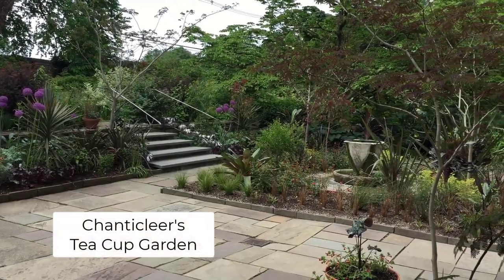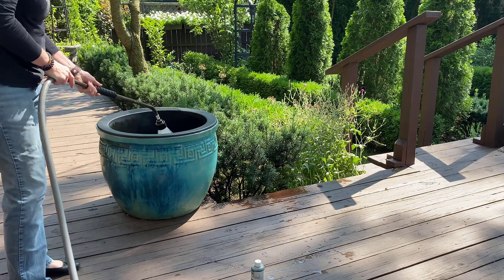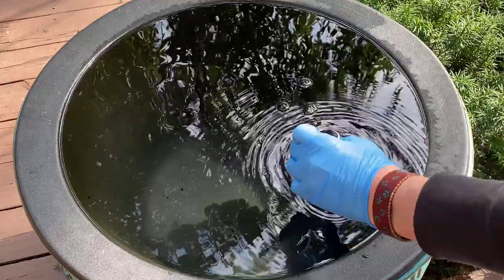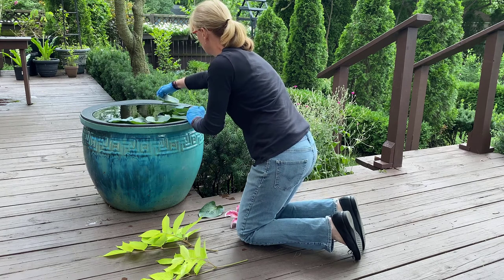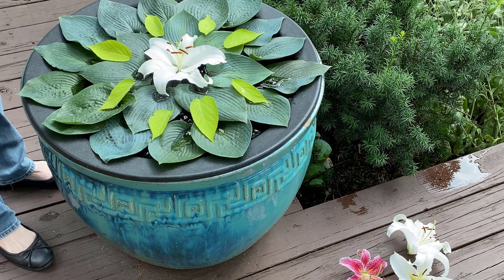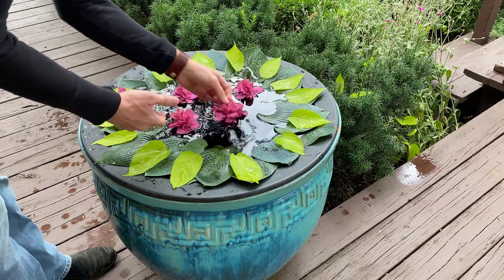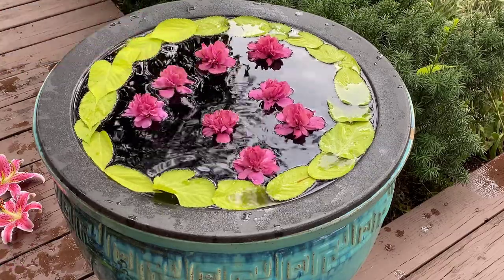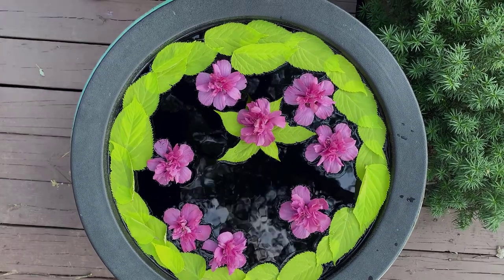How To Make a Chanticleer-Inspired Water Feature for Your Patio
In this video, I am showing how I created a Chanticleer garden inspired floating floral display for my patio.

Chanticleer Garden is located 30 miles outside Philadelphia, Pennsylvania in the US.  It's an amazing garden filled with hand crafted garden furniture, unique plant combinations, and tons of artistic touches.  So much inspiration packed into one garden.

It was at Chanticleer where I saw an incredible patio water feature. The gardeners fill ceramic pots with water and create floating floral displays.  I knew I wanted to try making one as soon as I got home.